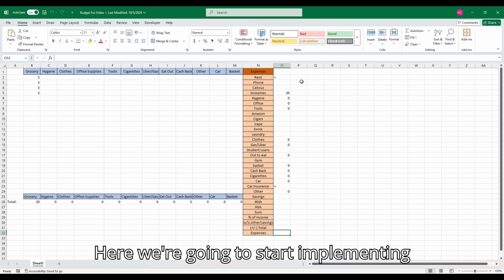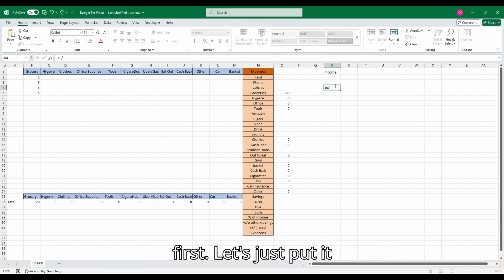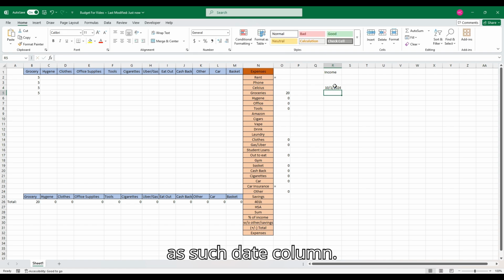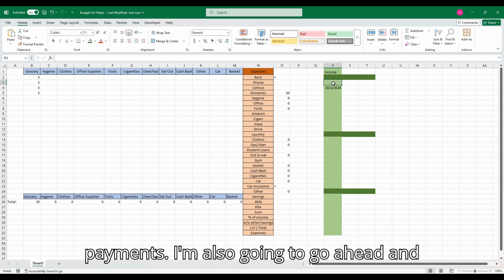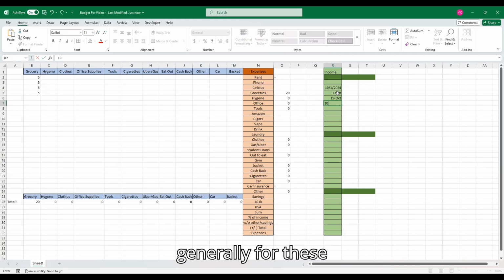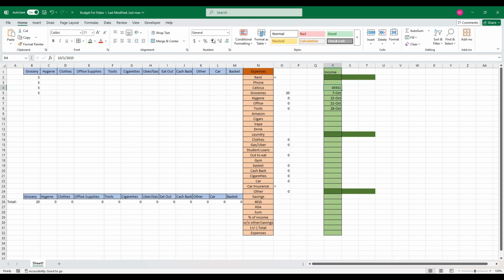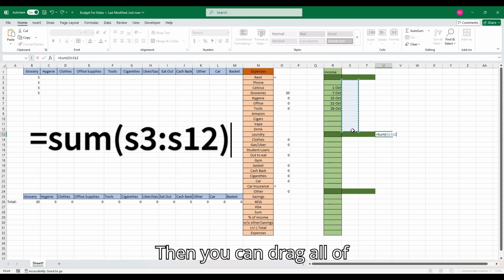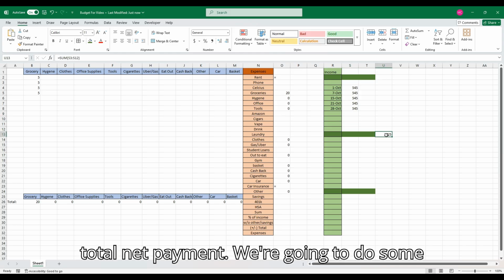#7 Create the Net Payment Column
This video shows where to place and track your net payments from a source(s) of income. This required to create the foundation for the rest of the budget.